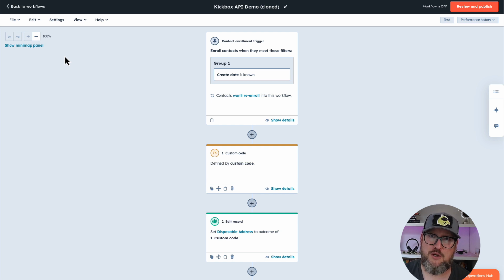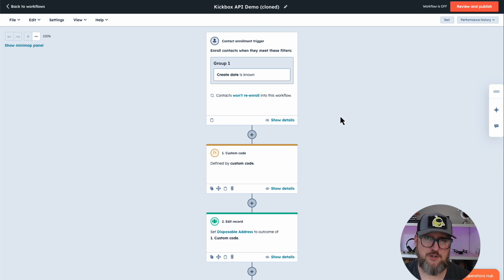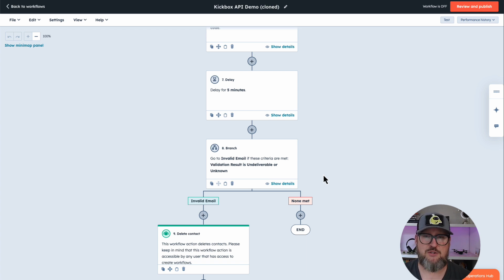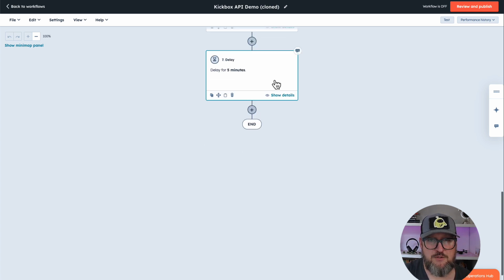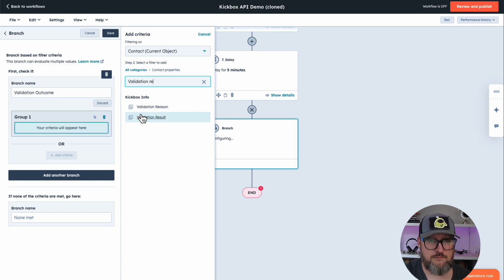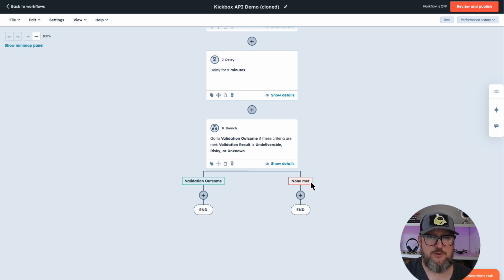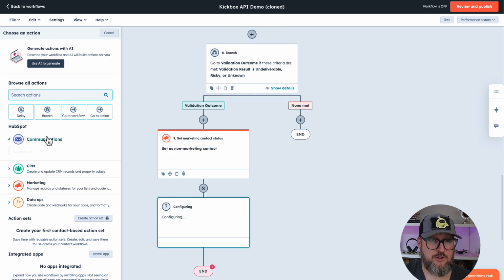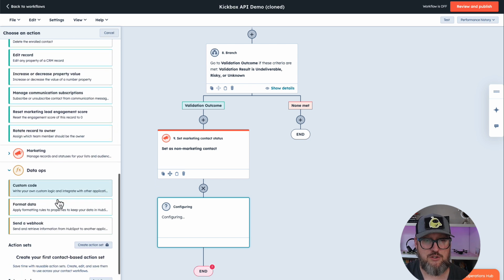Utilizing Kickbox Results in HubSpot Workflows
This step-by-step guide helps you optimize your workflows using the data you get from your Kickbox results.

You'll learn how to automate actions like deleting invalid emails or marking contacts as non-marketing, and use verified data for segmentation and filtering.